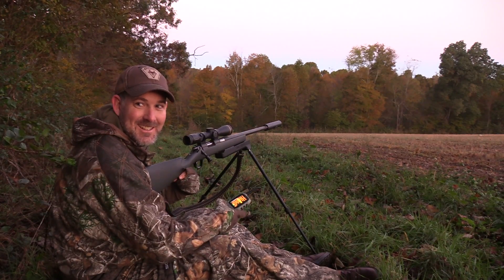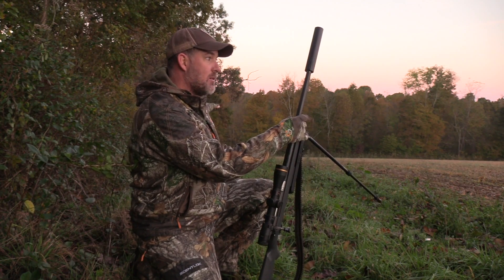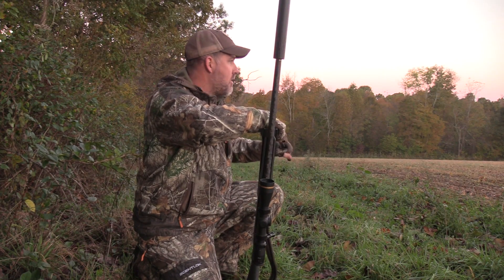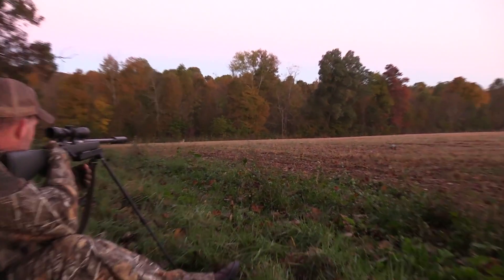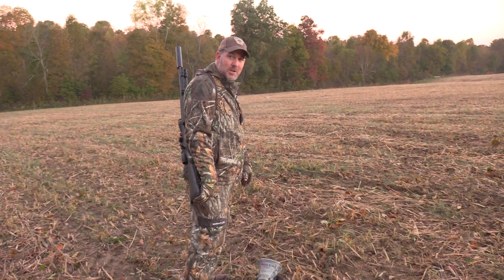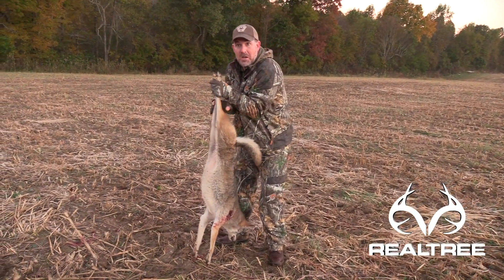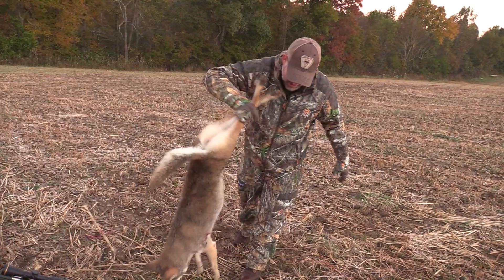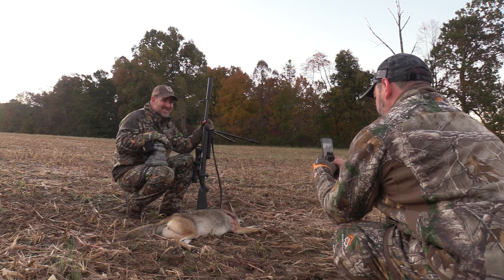Textbook Eastern Coyote Stand - Coyote Hunting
A textbook eastern coyote stand. Watch Jon Collins on an early morning coyote stand in Kentucky. Using howls and prey distress in October.

Gemtech Tracker Suppressor
Federal Ammo - 70 Grain Nosler BT